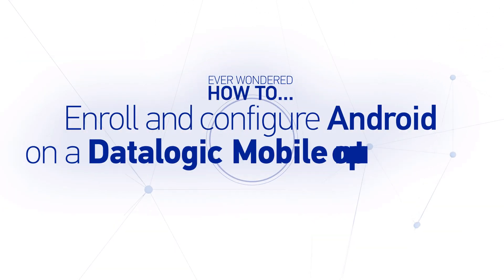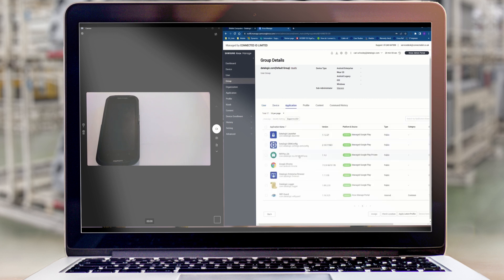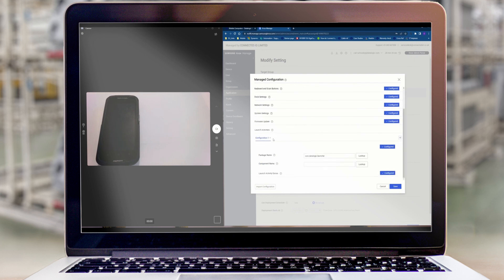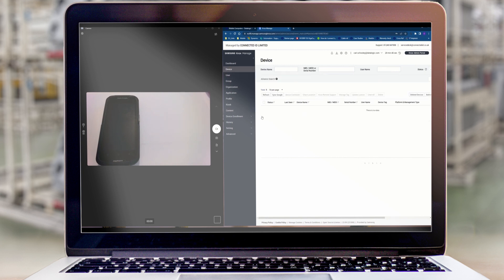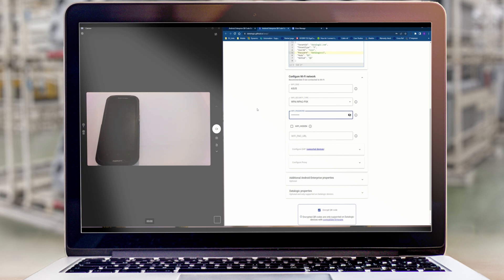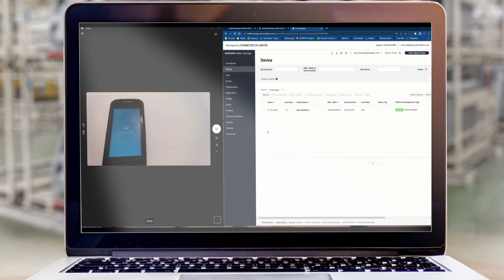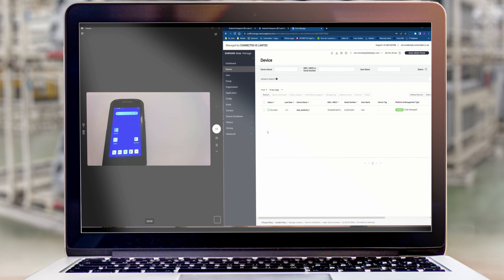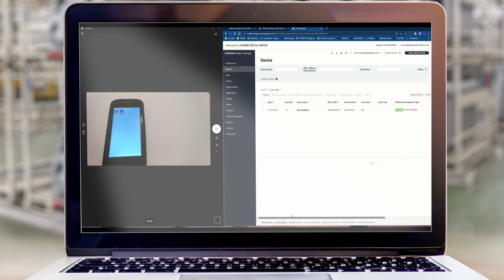How to enroll and configure Android on a Datalogic Mobile computer using OEMConfig and Samsung Knox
Tailor your device features to your needs - harness the power of flexibility. A Datalogic Application Engineer demonstrates how easy it is to configure and update the Android version on a Datalogic Mobile computer with OEMConfig and Samsung Knox in this short tutorial video.